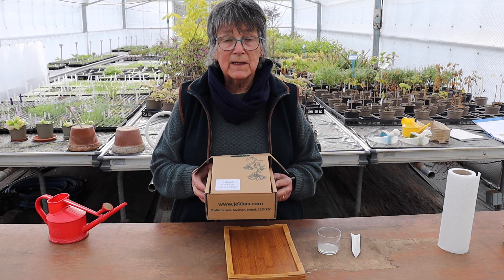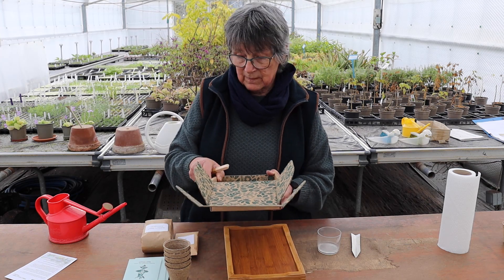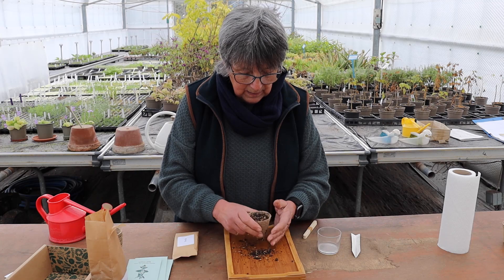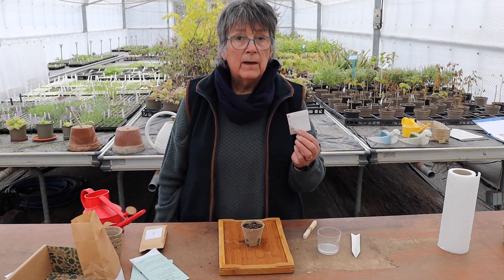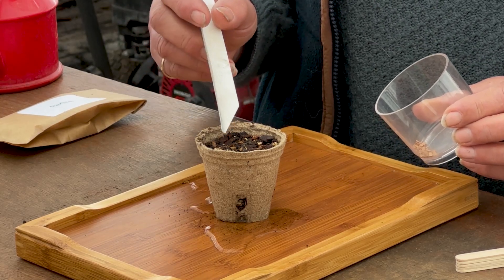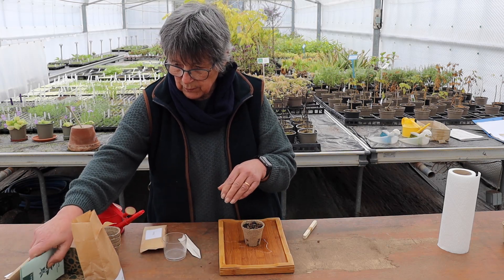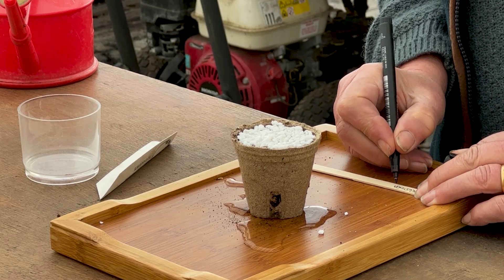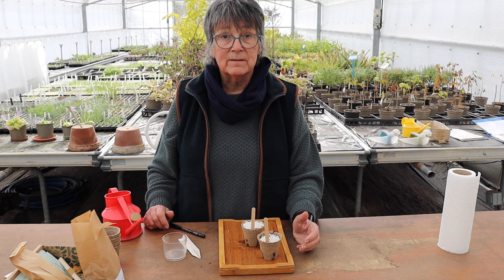Jekka's Herb Growing Tips: How to grow herbs from seed with our grow at home herb kit.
At Jekka's we believe herbs are the most wonderfully diverse and useful plants, coming in all shapes and sizes, textures, colours, perfumes and uses. Not only do they turn a meal into a feast but a simple herb infusion can ease tension and lift the spirits. We wish everyone to enjoy herbs and have developed a range of grow at home herb kits as a good starting point.

Jekka's grow at home herb kits are all you need to start growing and using herbs; just add love and water. Our kits are sustainable and contain Jekka's special peat-free, hand-mixed seedling compost, biodegradable pots, wooden labels and perlite as well as 5 packets of our untreated seeds. Perfect for children and adults alike.

In this video, Jekka will show you just how easy it is to start sowing your own herbs.

Jekka McVicar VMH is the UK's leading Herb Expert and award-winning organic herb grower & garden designer. She is a Vice-President for the RHS and the RHS Ambassador for Health & Wellbeing.

Jekka’s is home to the largest collection of culinary herbs in the UK. A family run herb farm on the outskirts of Bristol with over 30 years’ experience in growing and using medicinal and culinary herb plants and seeds.

Jekka’s aim to educate and inspire gardeners and cooks of all ages. Jekka’s offer a variety of herb experiences from Open Days to Master Classes based around Jekka’s Herbetum.